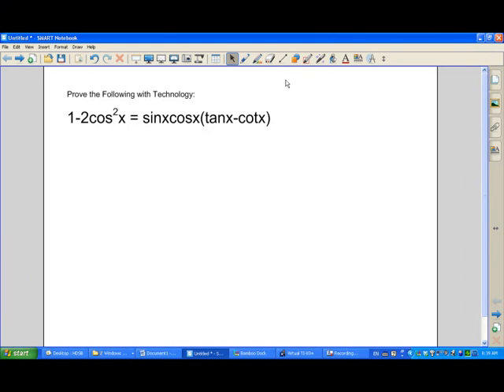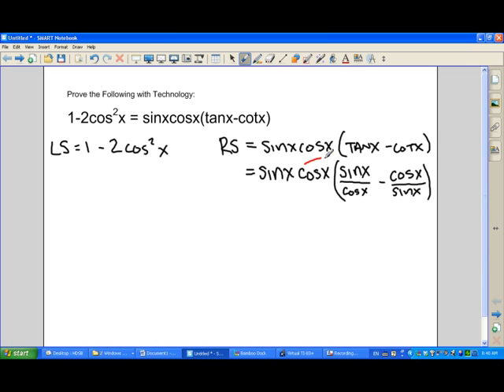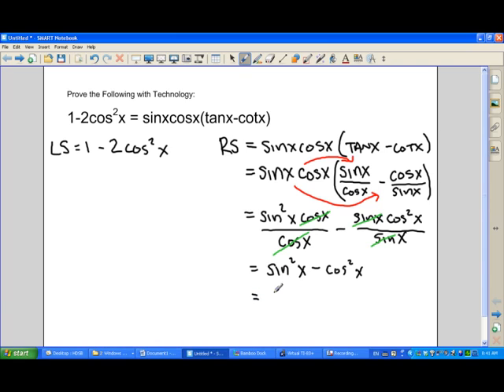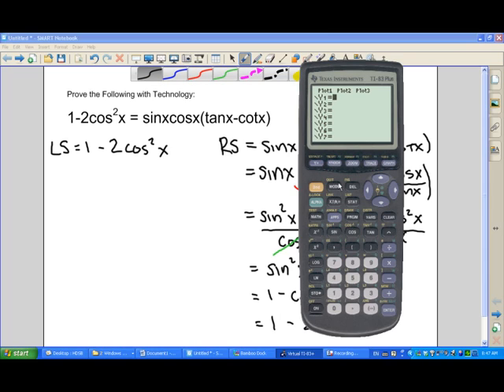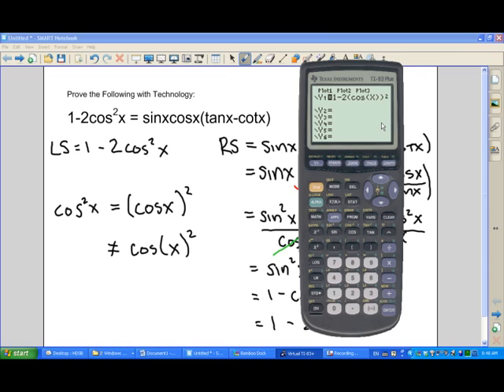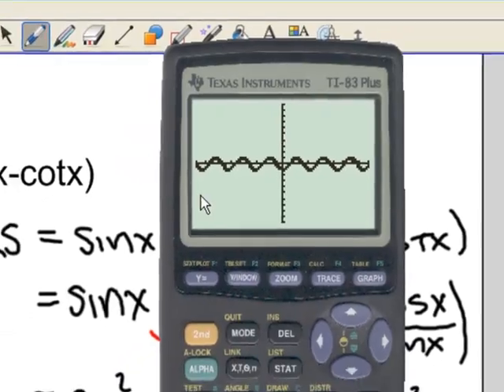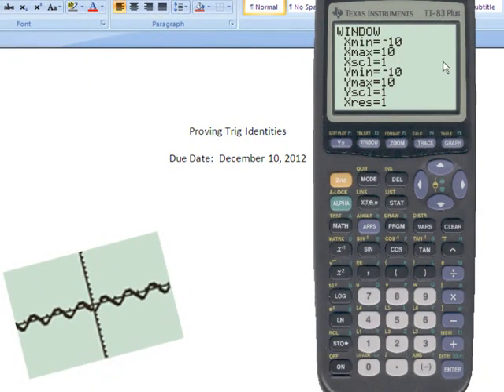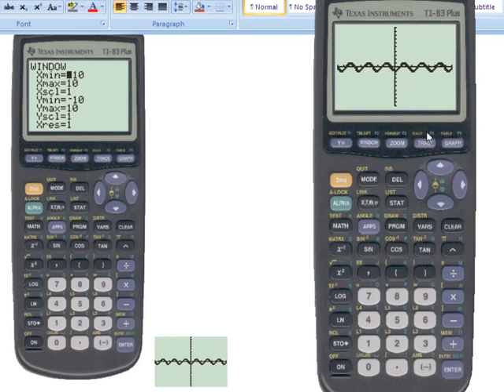6.6 Proving Trig Identities with Technology